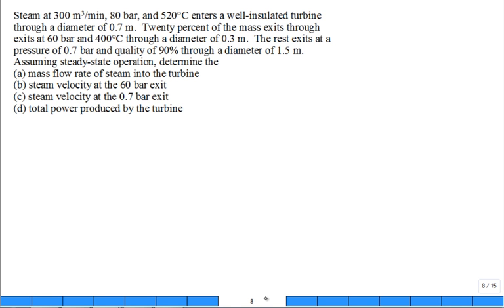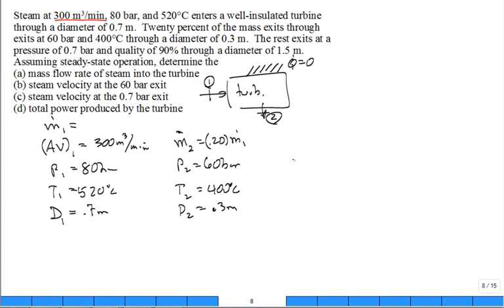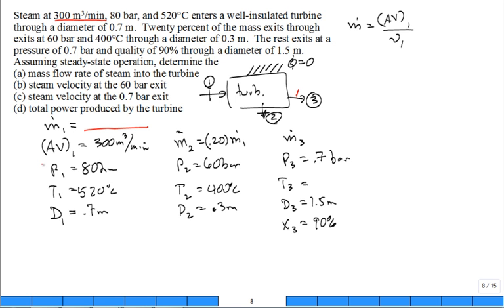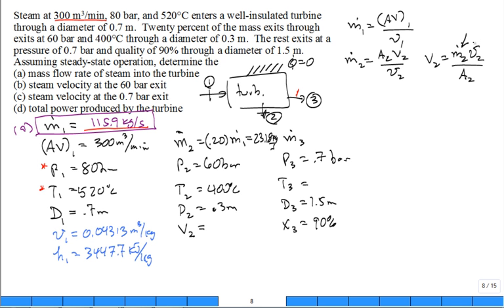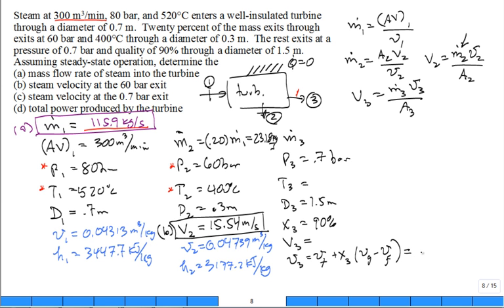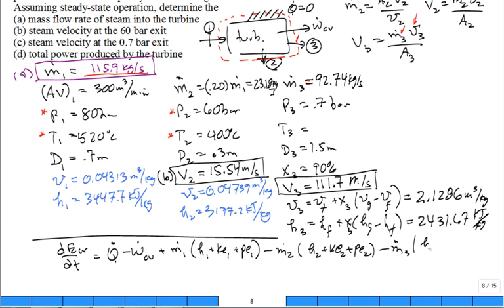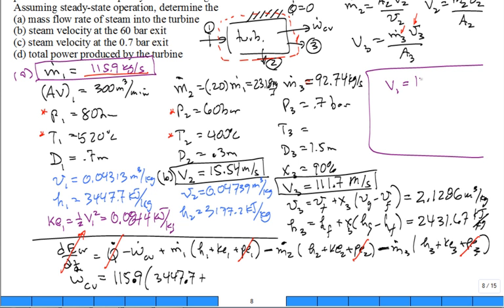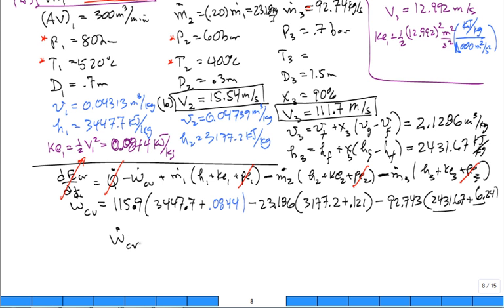me3293 Steam turbine calc mdot V1 V2 Wdot